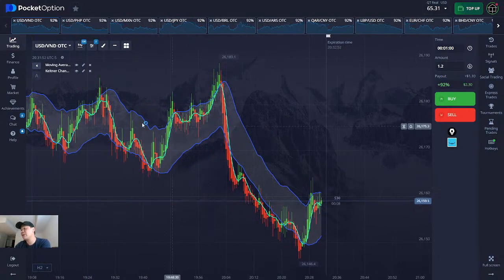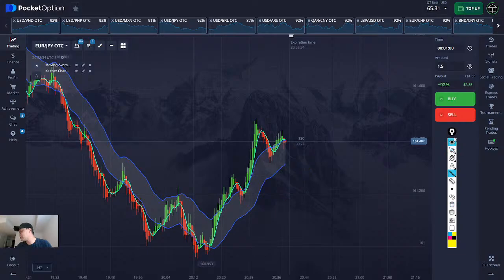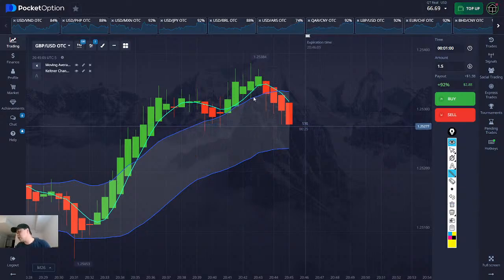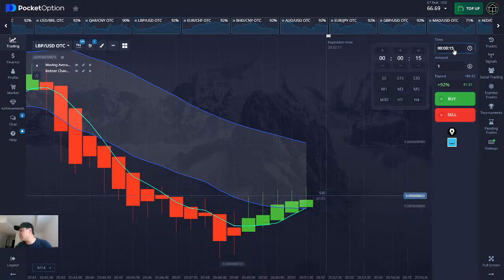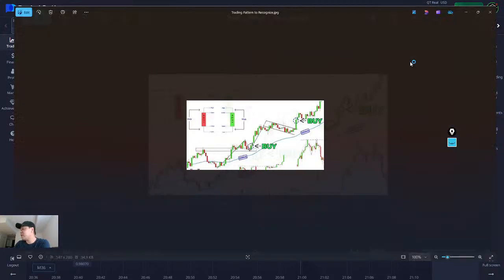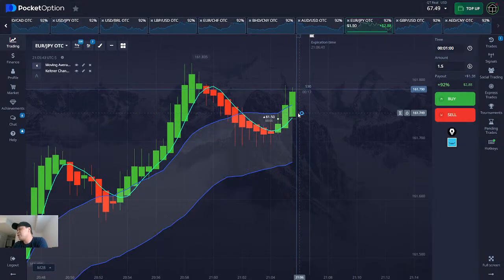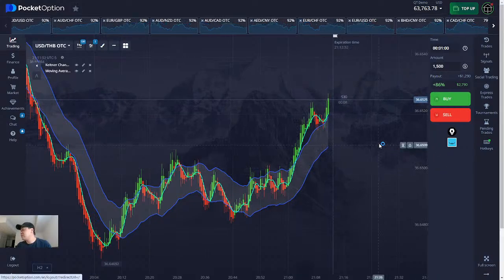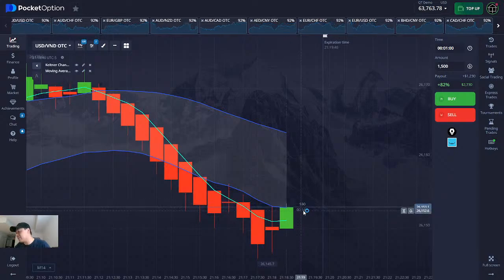Binary Option Trading - Live Stream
Welcome to my Live Stream trading, I will be growing my Pocket Option Small Account from as low as $50